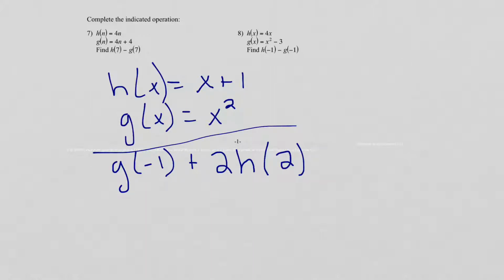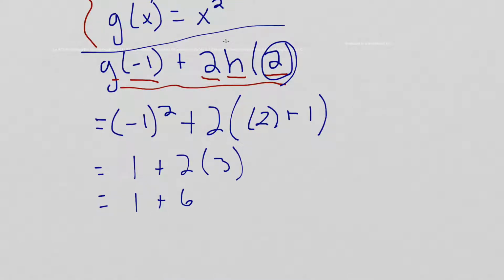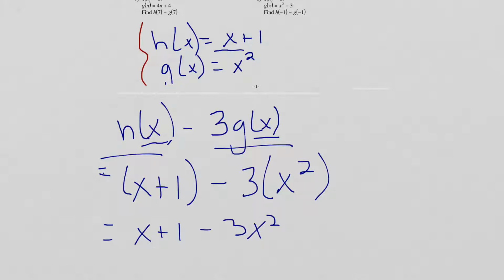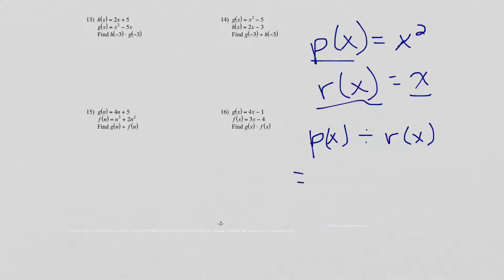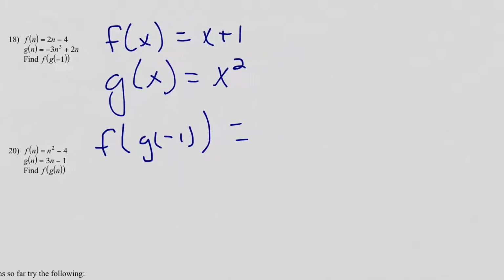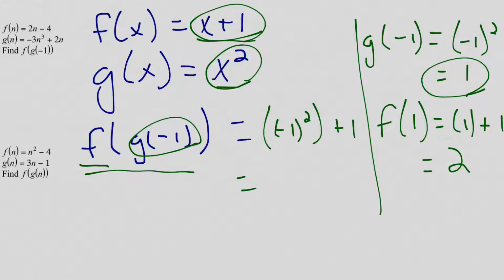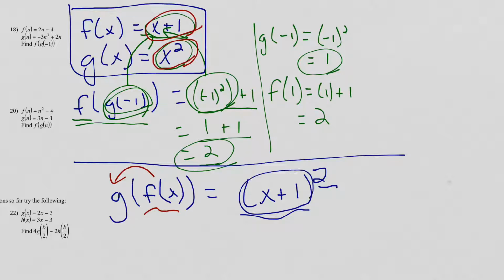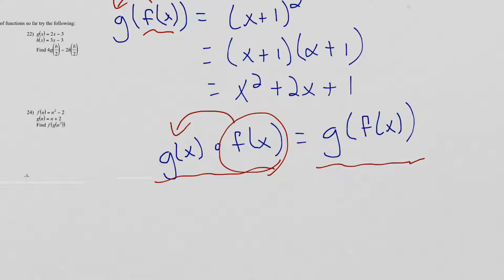1034 PS3-2 - Functions - Operations With Functions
1034 PS3-2 - Functions - Operations With Functions